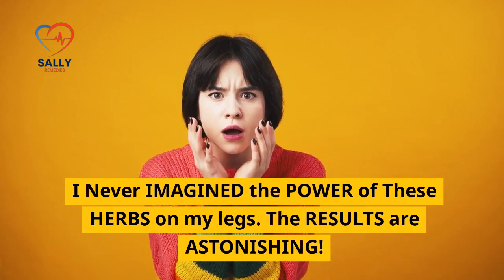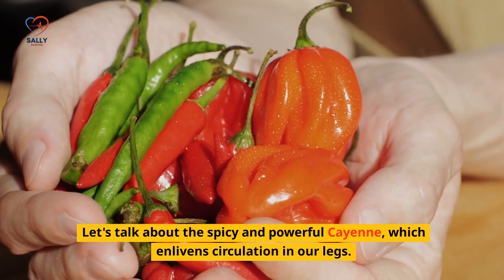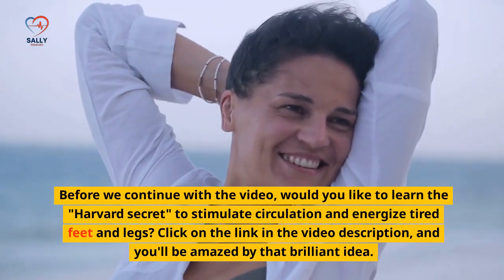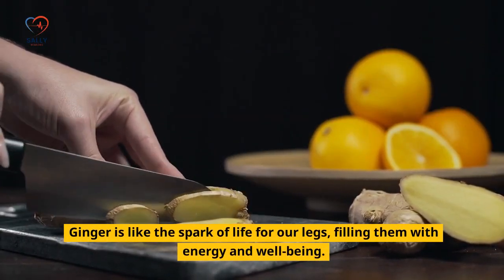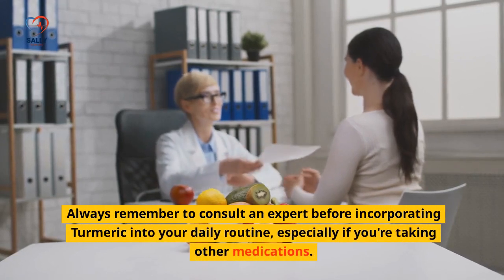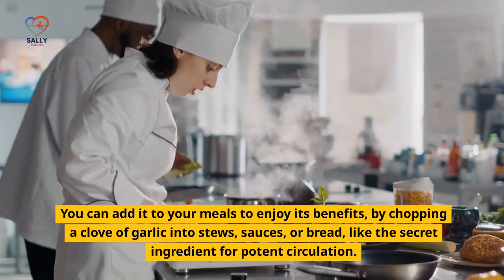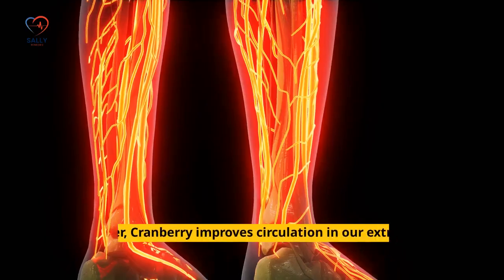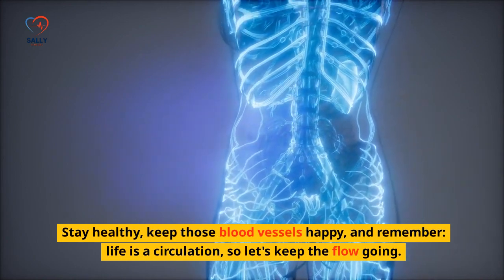I NEVER Imagined The Power of These HERBS on my LEGS. The RESULTS are ASTONISHING!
✅ 👇 HARVARD Secret Method

Welcome to SallyRemedies! Our goal is to provide you with the necessary tools to achieve a healthy weight and enjoy a fulfilling life.

In this channel, you will find practical tips, exercise routines, healthy recipes, and everything you need to enhance your physical and emotional well-being.

Together, we will build a path towards a healthier and happier version of yourself!

⏳TIMELINE
00:00 - Introduction
00:47 - Herb 1
01:30 - Harvard SECRET
01:45 - Herb 2
02:35 - Herb 3
03:31 - Herb 4
04:30 - Herb 5

In this exciting video, we explore the world of miraculous herbs that can revitalize your legs and boost circulation. We reveal five powerful herbs, each with unique benefits for leg health. From the spicy Cayenne to the warming Ginger, and the superhero Turmeric, to the blood flow booster Garlic, and the delightful Cranberry, these herbs offer a natural solution to enhance circulation and promote overall well-being.

While the video provides valuable insights, it's just the beginning of the journey. To discover a proven method to bid farewell to varicose veins and tired legs, viewers can click the link in the video description. The presented herbal remedies are effective, safe, and easy to incorporate into daily routines. From adding these herbs to meals to using them in various recipes, there are endless possibilities to enjoy their benefits.

Viewers are encouraged to stay active and maintain a healthy diet to support circulation. Elevating legs above heart level, wearing compression garments, and alternating between cold and warm water in the shower are additional tips to improve blood flow. Massages and hydration are also beneficial for leg health.

Ultimately, the key takeaway is to keep the blood flowing and the vessels happy. By embracing these herbal remedies and lifestyle changes, viewers can embark on a journey towards healthier and happier legs. Remember to consult experts before incorporating new elements into daily routines, especially if there are pre-existing medical conditions.

By following these practices and maintaining a positive circulation, life can be more vibrant and energetic. Let's keep the flow going for a healthier future.

🔰 improve circulation in legs
🔰 improve circulation in feet
🔰 how to improve the circulation on my legs
🔰 improve circulation naturally
🔰 improve leg circulation
🔰 improve blood circulation on legs
🔰 improve circulation in legs and feet